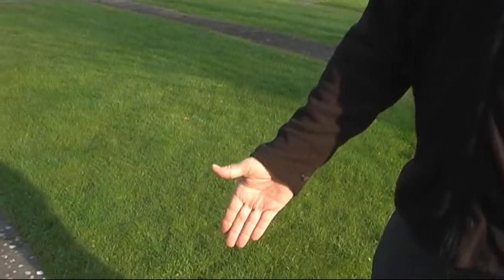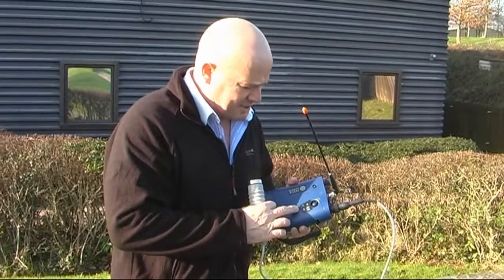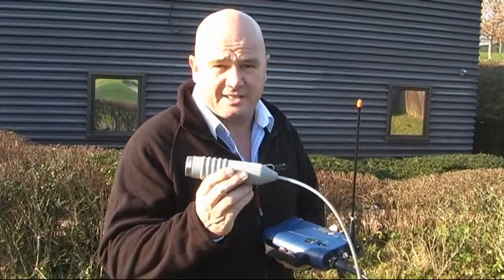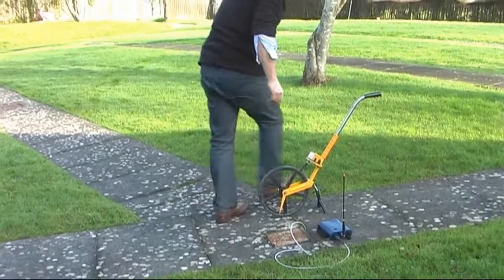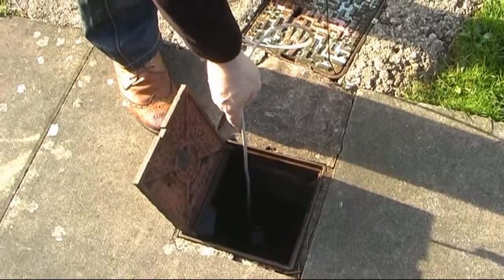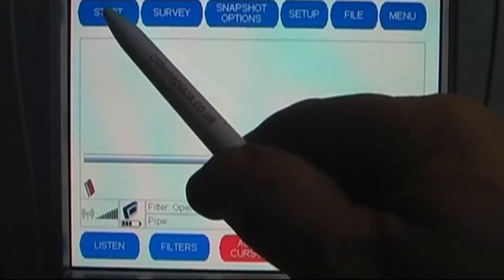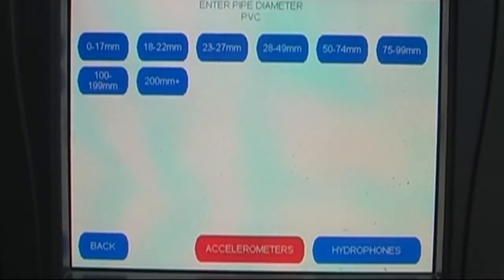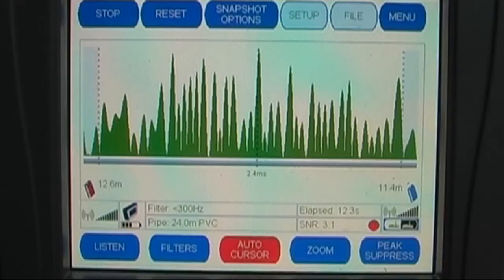TriCorr Touch Leak Correlator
The FCS TriCorr Touch is the latest leak noise correlator from Fluid Conservation Systems. Featuring a full colour touch screen and intuitive user interface, it is our easiest to use correlator yet.

TriCorr Touch uses highly sensitive accelerometers which enable it to perform well on traditionally difficult pipe materials such as PVC. In addition, the device incorporates a unique filter optimisation system to search multiple filter settings automatically until it produces the best possible result.

In this video, HWM's European Sales Manager Steve Grainger puts the new correlator through its paces on HWM's pupose built leak test site in Cwmbran, South Wales.